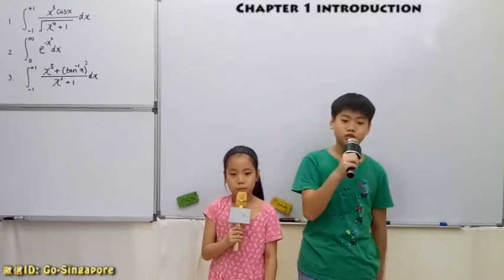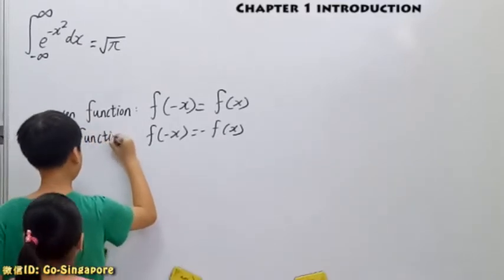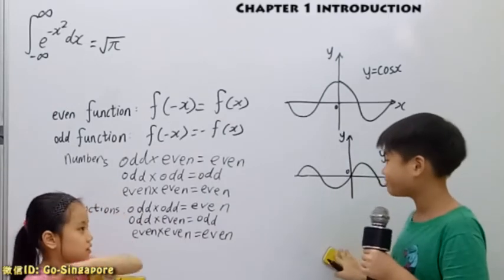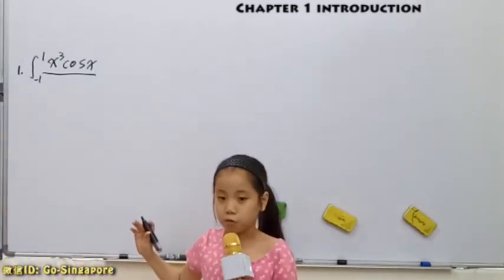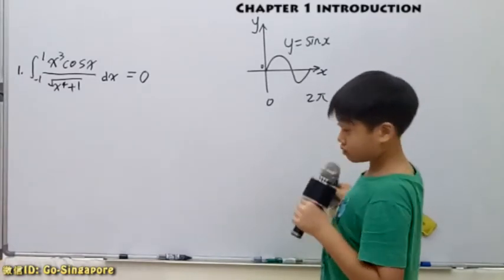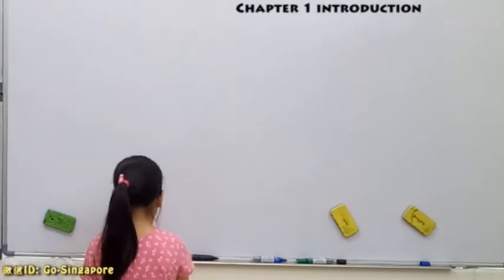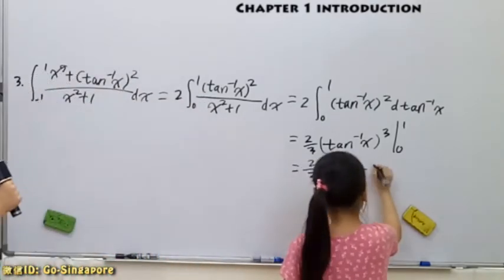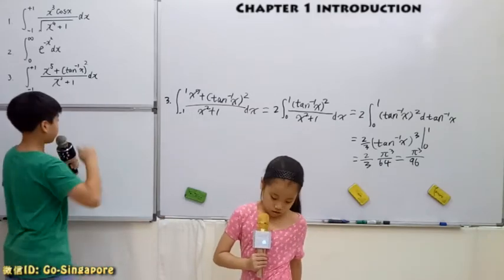TECHNIQUE OF DEFINITE INTEGRAL AND ITS APPLICAION PRESENTED BY GUO CHENG GUANG (01-02)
11岁郭承光和8岁郭承曦用英文开讲定积分的常用方法、特殊方法及其应用(01-02)

LECTURER:
主讲：郭承光（11岁，育民小学五年级）
助讲：郭承曦（8岁，育民小学二年级）
Wechat（微信）: Go-Singapore